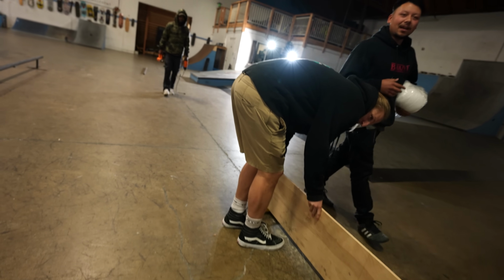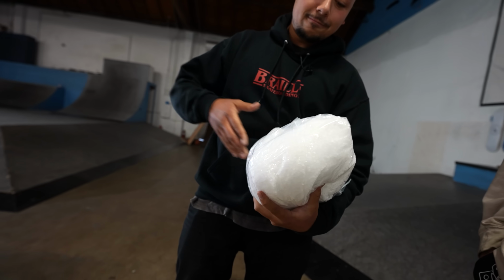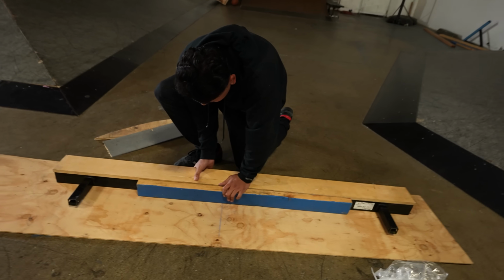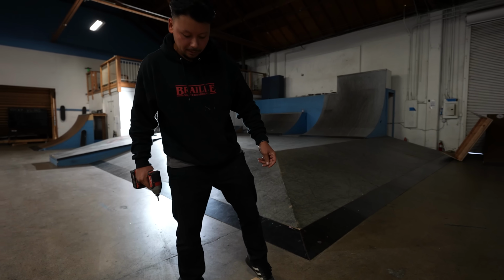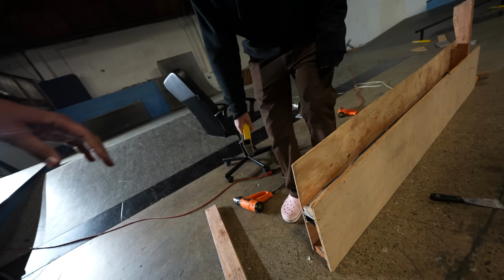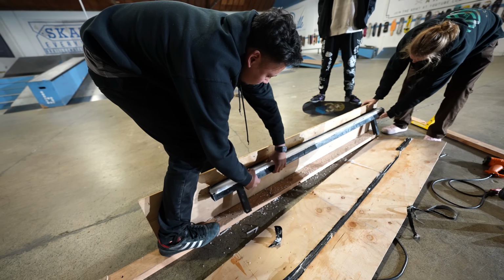THE WAX RAIL!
We have seen so many comments over the past month, SKATE A WAX RAIL! Today the Braille Skateboarding Team finally makes that dream a reality in a way that actually works! We bought the wax, built the frame, melted each layer, allowed to dry, and then successfully skated a wax rail! How insane is that?! These crazy skateboard builds and DIY Ideas are always a ton of fun, if you have any other suggestions, leave them in the comments below!